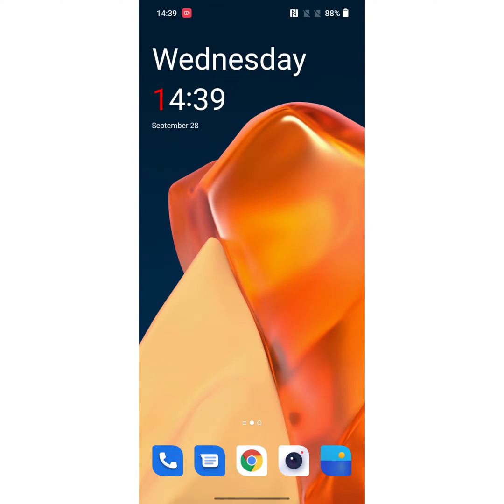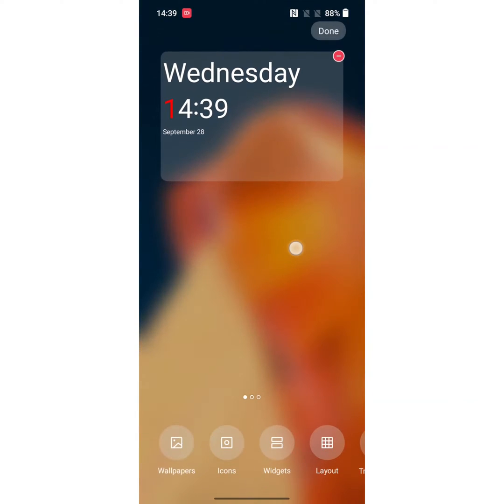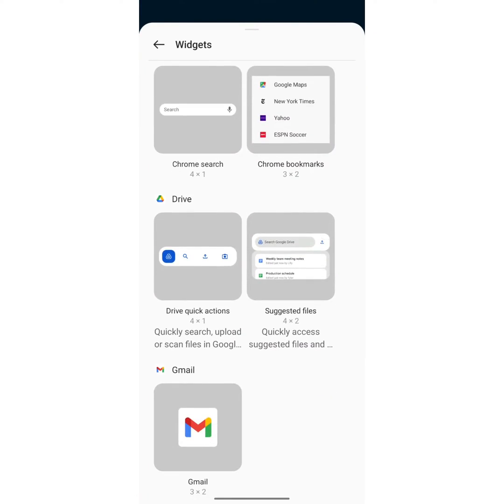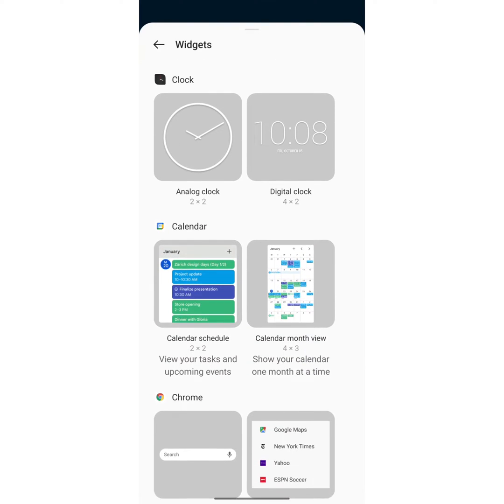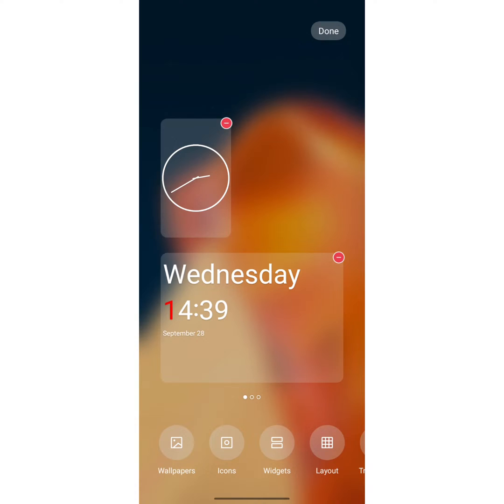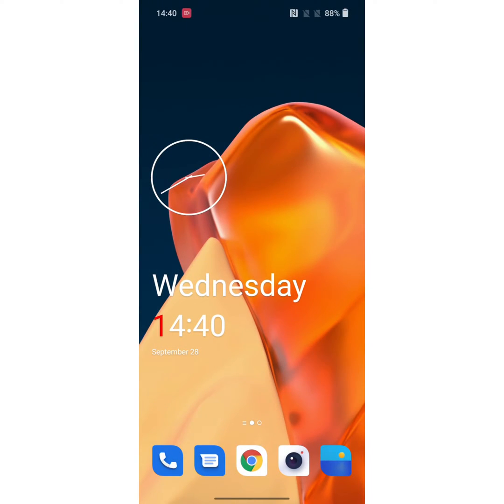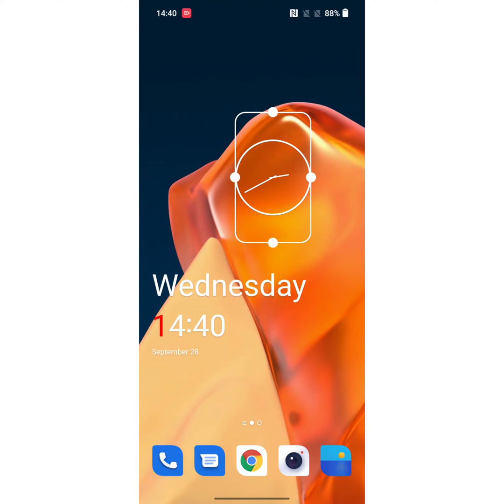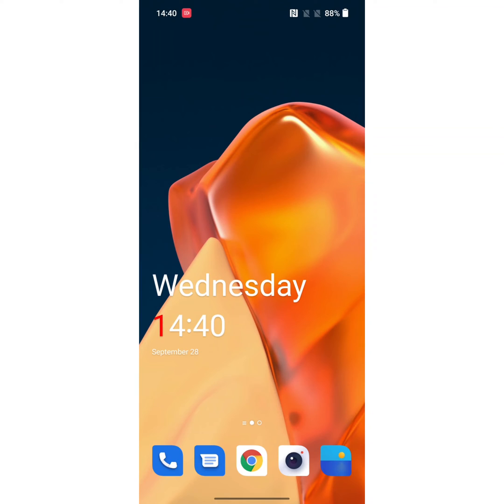How to Add Widgets on OnePlus 10R/10T/10 Pro | OxygenOS 12.1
How to Add Widgets on OnePlus 10R/10T/10 Pro

Search:
Add Widgets
how to add Widgets on OnePlus
how to add widgets to home screen OnePlus
add weather widget on OnePlus
add never settle widget on OnePlus